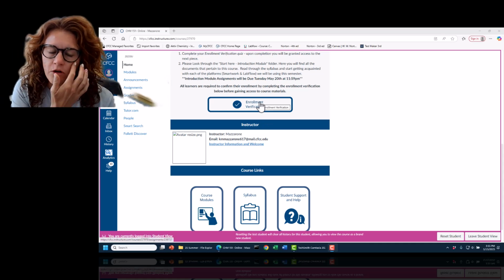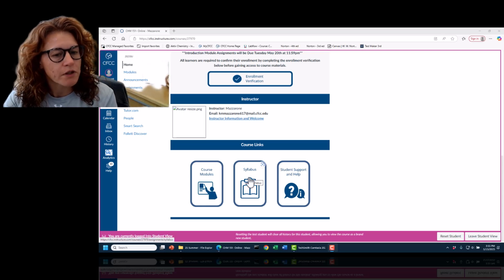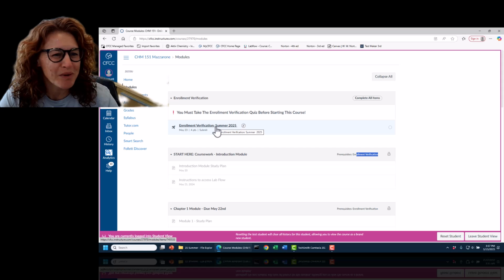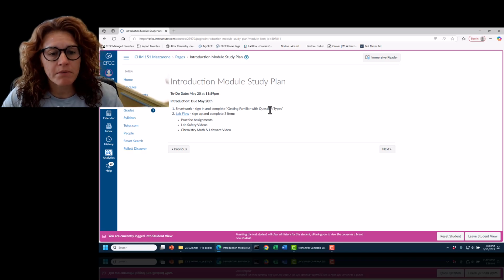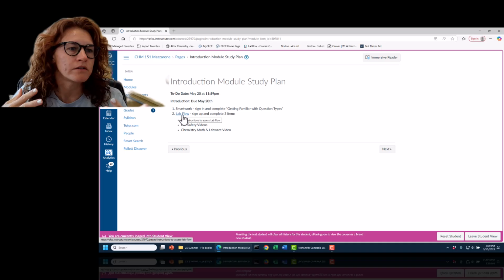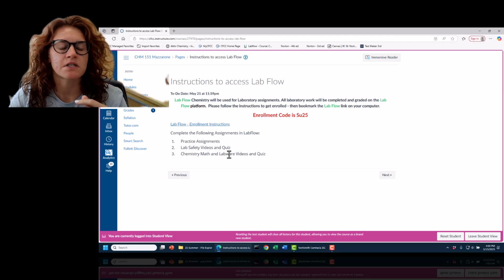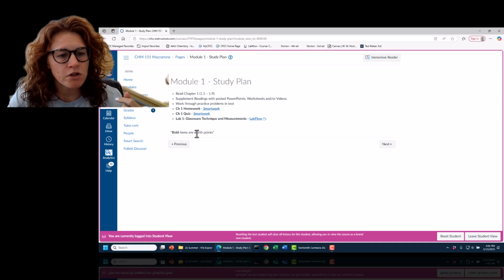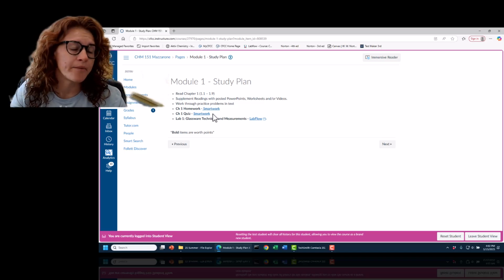Welcome Video - Summer 25